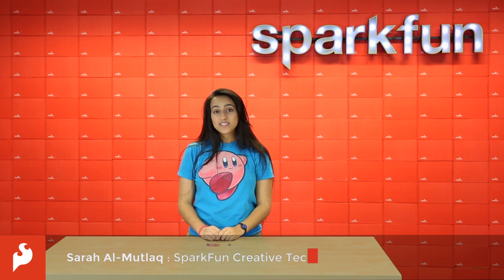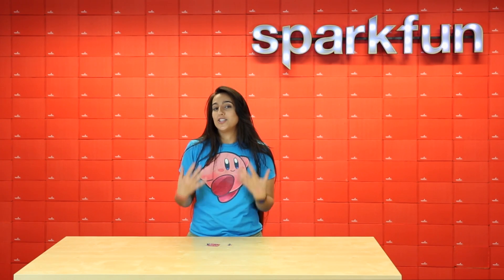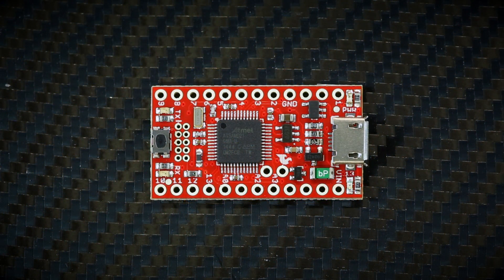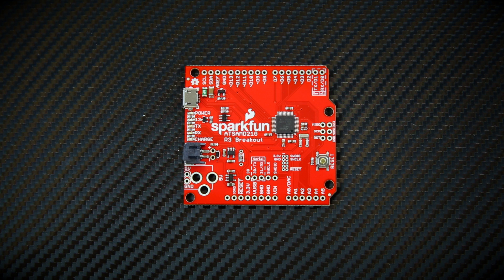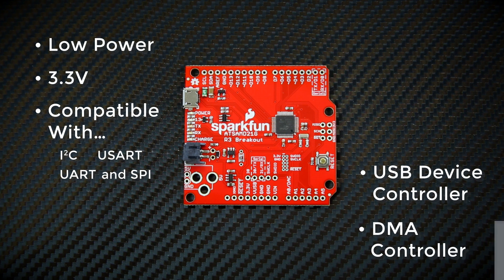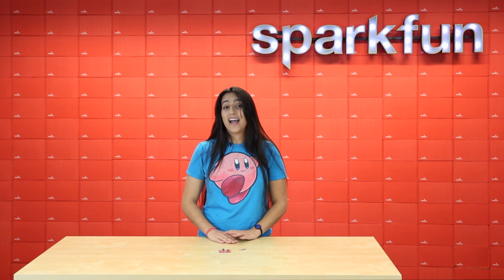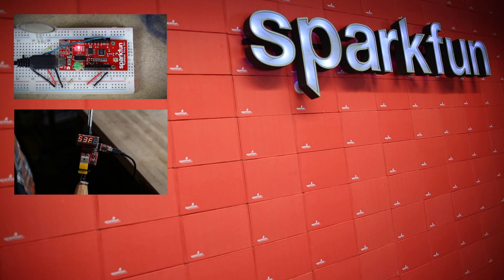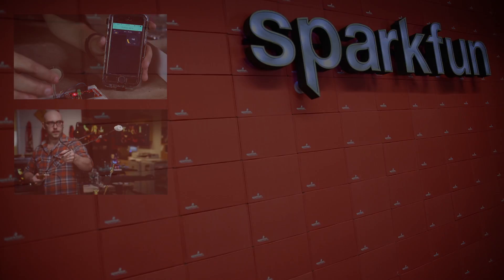SparkFun 11-13-15 Product Showcase: SAMD21 Dev Boards